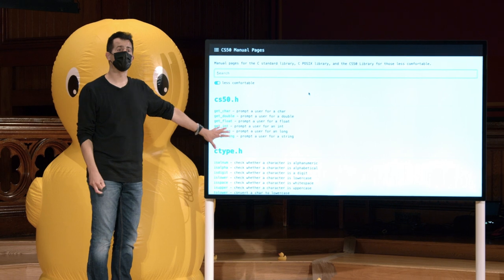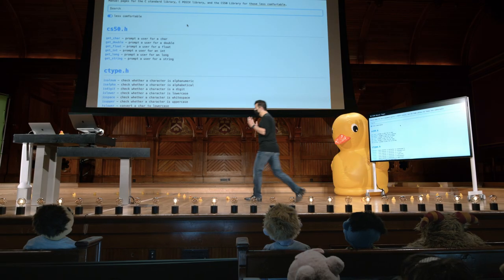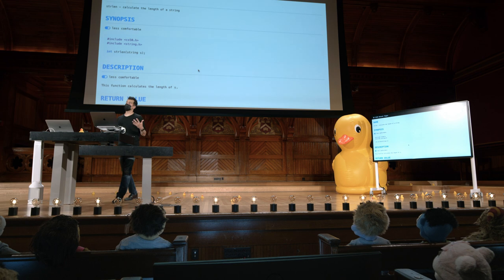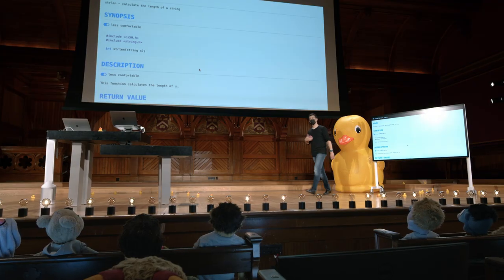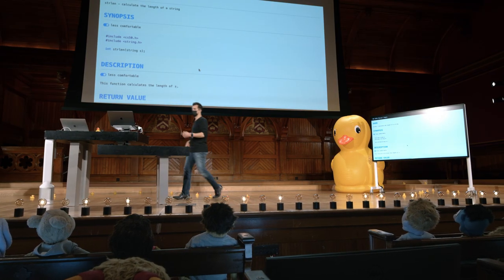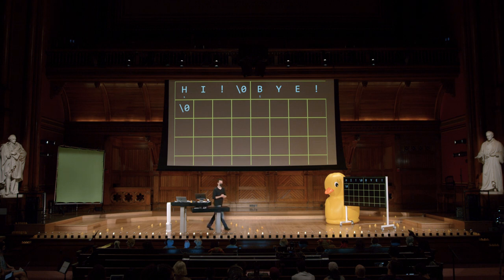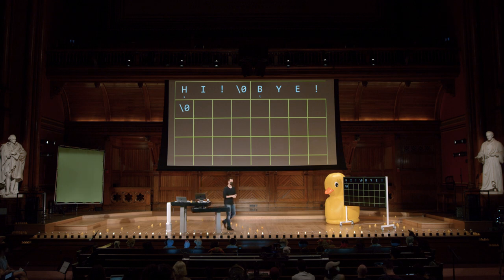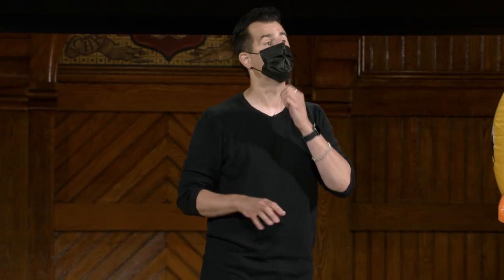Semana 2 - Arranjos - Páginas de manual - [DUBLADO] - CS50 2021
Para pular a introdução:
0:42 Páginas de manual